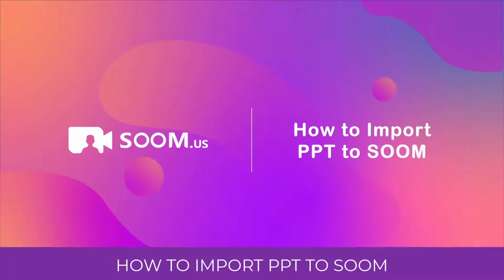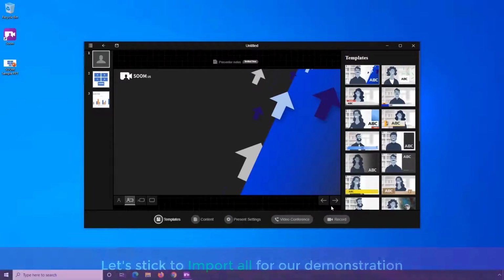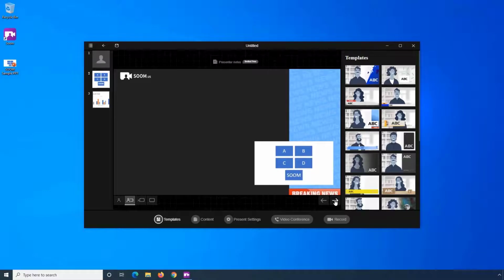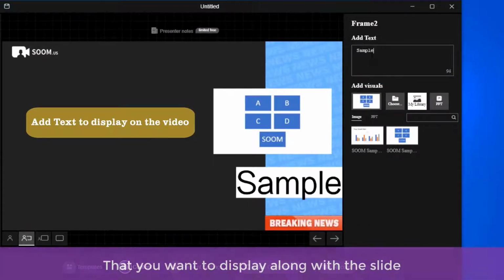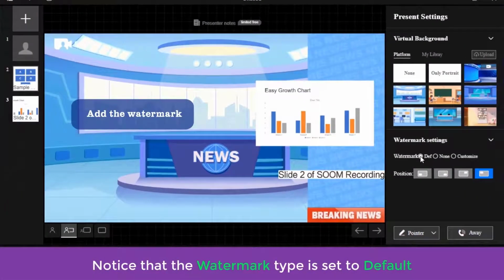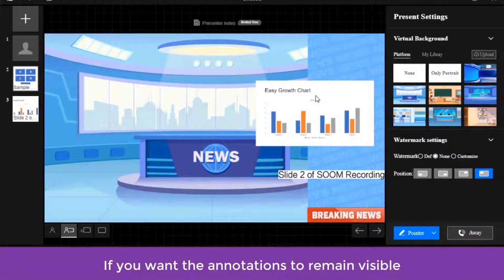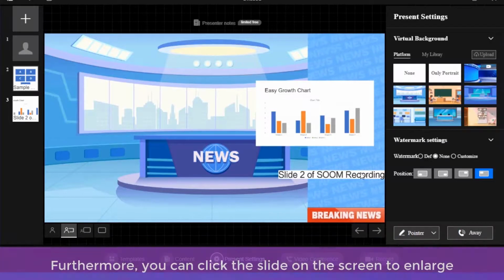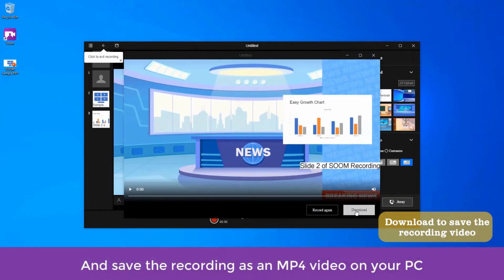SOOMUS Guide: How to Import PowerPoint to Video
This SOOMUS instruction video demonstrates to us how to import prepared PPT into the software for presentation and how to choose a correct template to fit the theme of the presentation, meanwhile, points of the watermark, how to use pointers and video recording, etc that we should pay attention to when running the software on our PC.

Super easy and user-friendly!